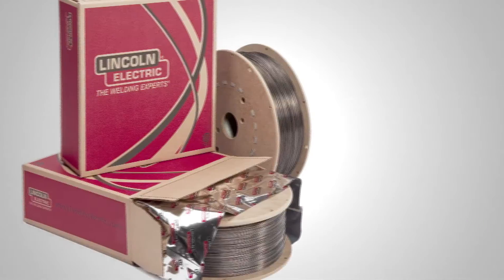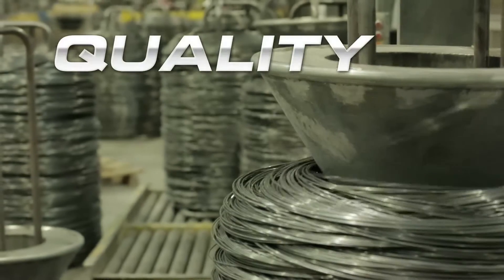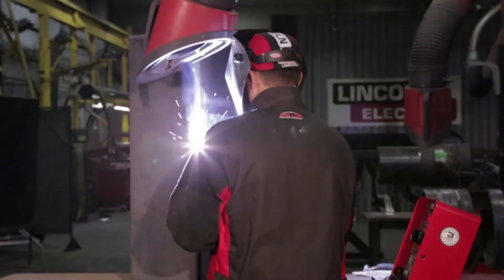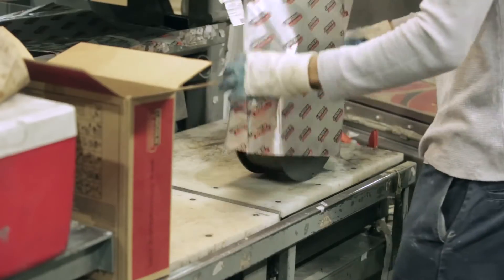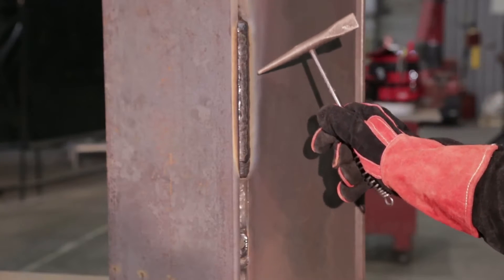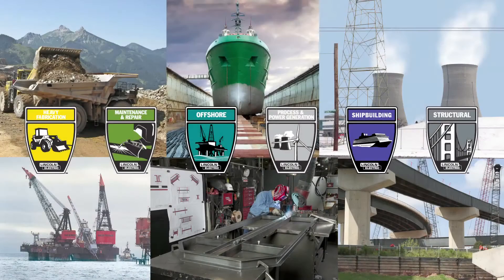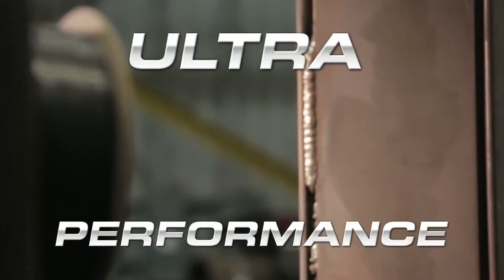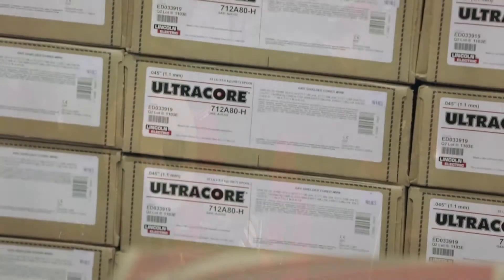UltraCore® Premium Welding Wire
Lincoln Electric's premium brand of gas-shielded, flux-cored wire features unparalleled consistency in weldability and mechanical properties, superior arc performance and bead shape, easy slag removal and exceptional puddle control.